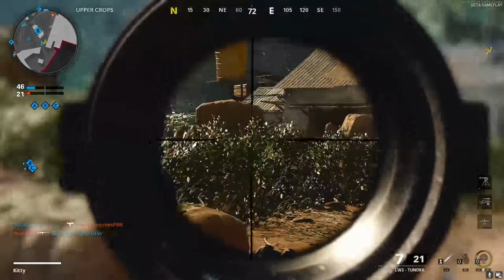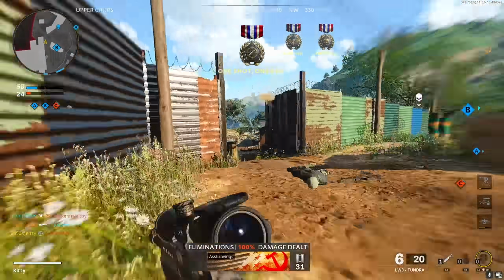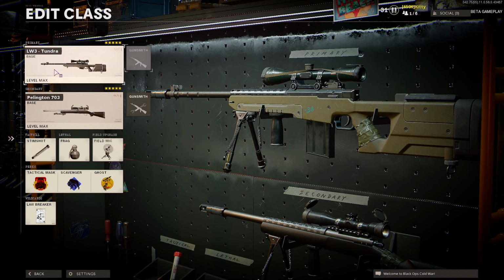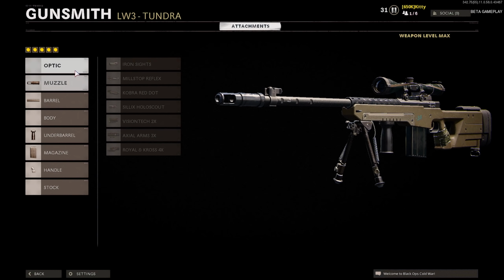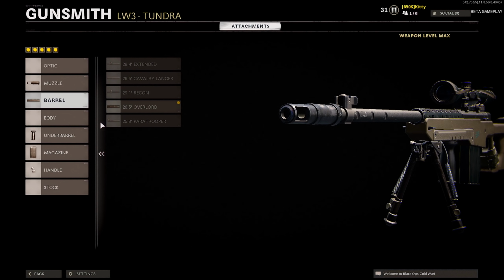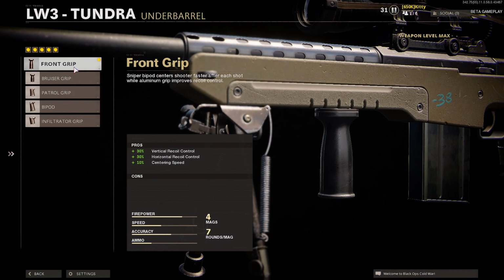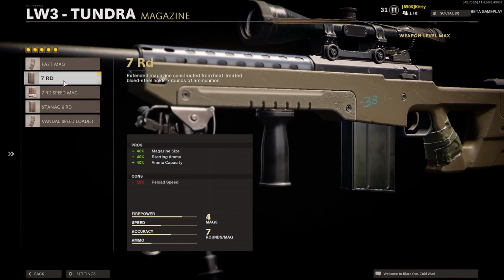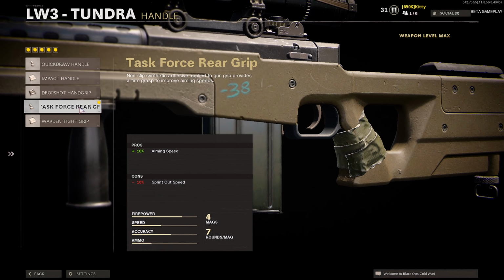I UNLOCKED the MAX LEVEL L96 and it actually is pretty good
a sniper that consistently 1 shots. the fact you even gotta question that with the pelington is sad